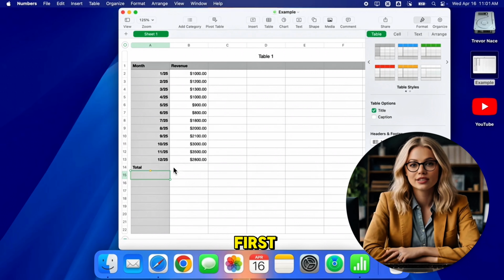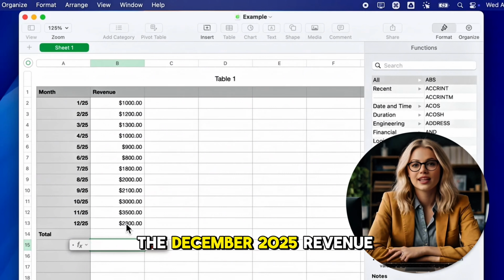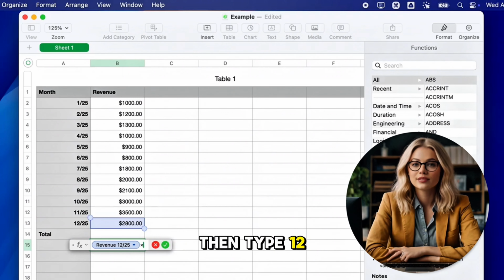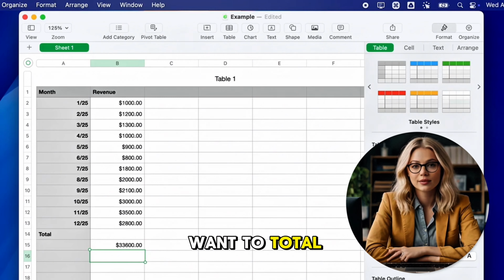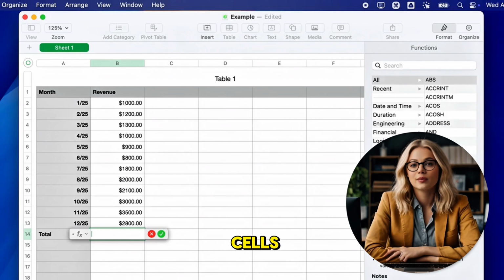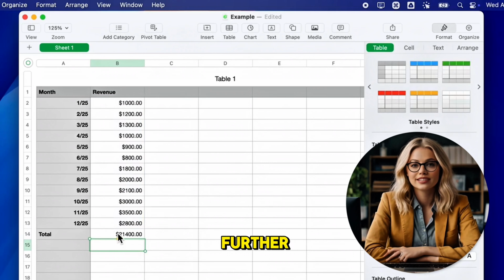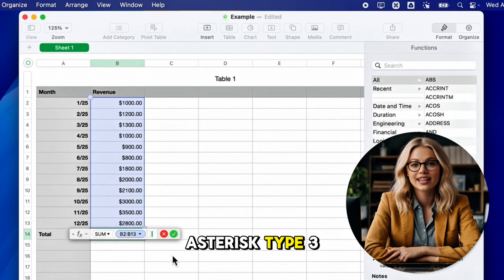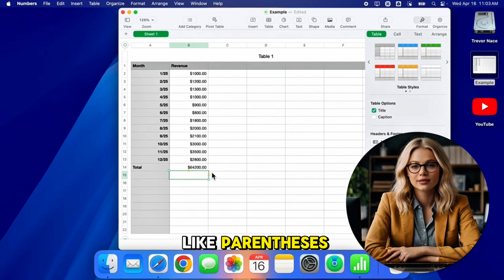How to Multiply Cells in Apple Numbers (Easy Formula Tutorial)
Need to multiply numbers in Apple Numbers? 📊 This quick tutorial shows you how to multiply cells in Apple Numbers using simple formulas. Perfect for budgeting, invoices, or any data that needs quick calculations!

👉 Learn how to:

Multiply two or more cells

Apply multiplication across rows or columns
Auto-fill the formula to save time

✅ Beginner-friendly
✅ Works on Mac
✅ Fast and accurate